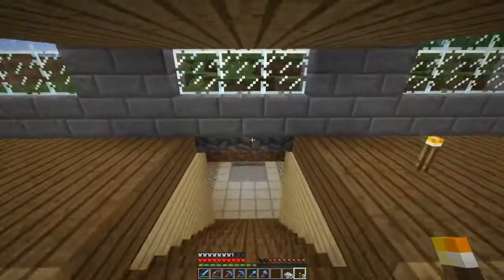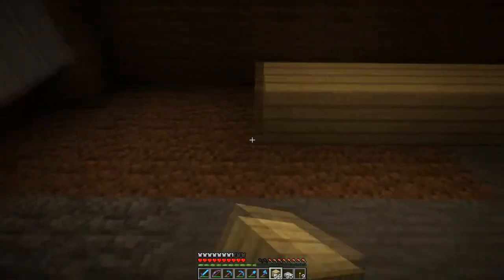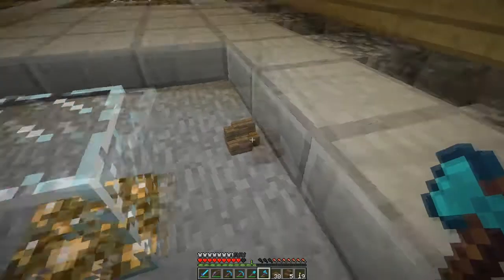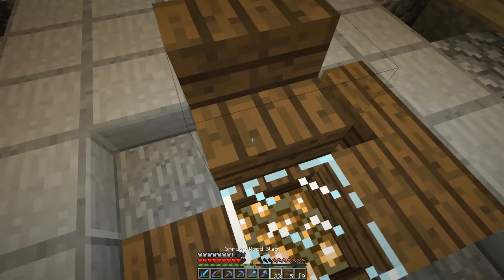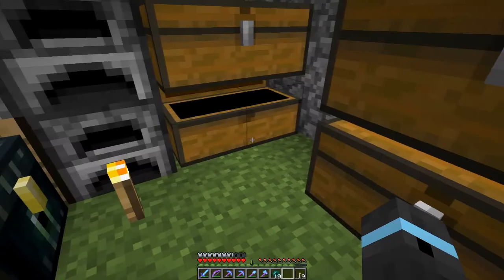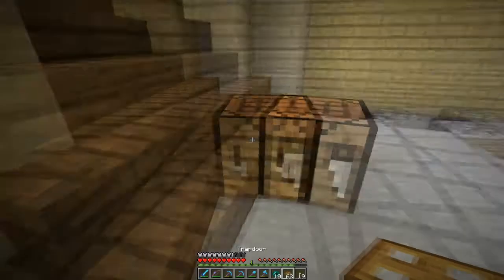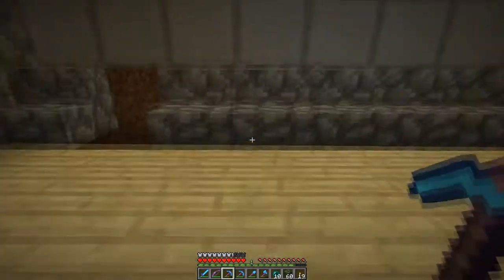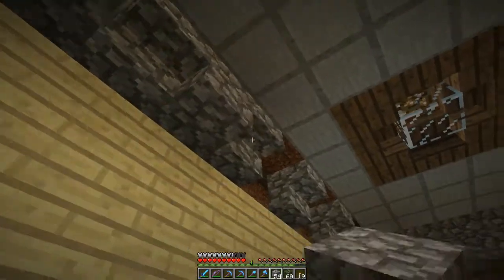NordicPoint Server S2E15 - Room of Storage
Yea we are doing a storageroom! :D